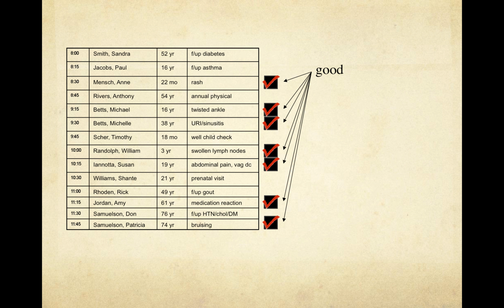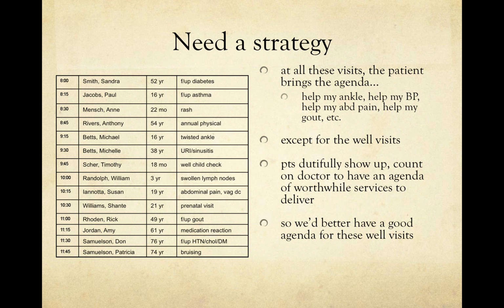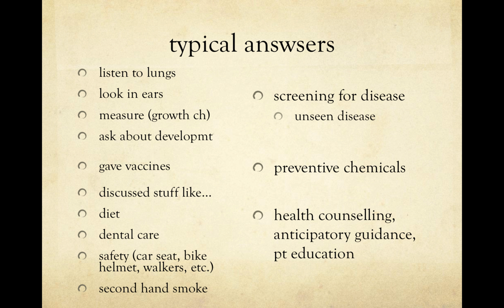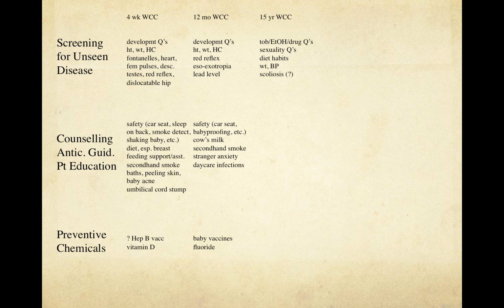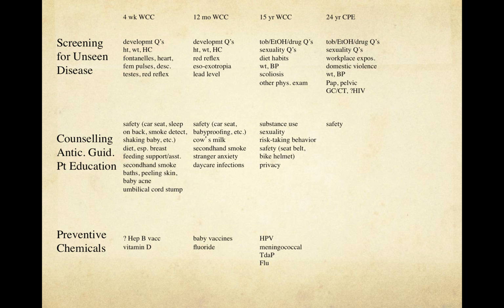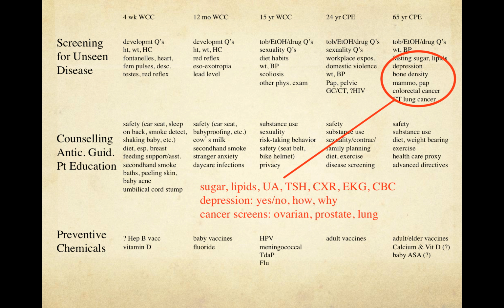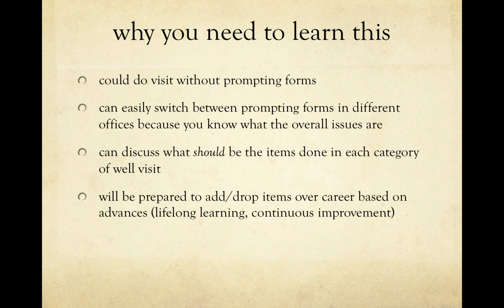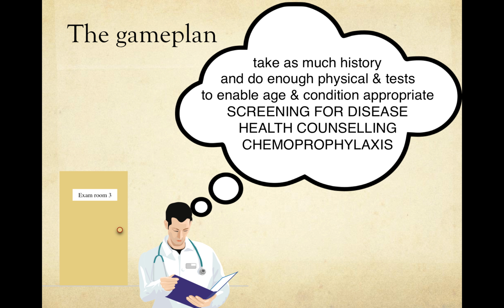Health Maintenance lecture